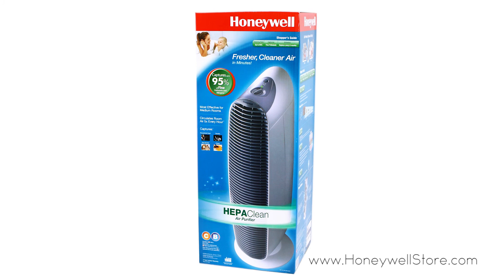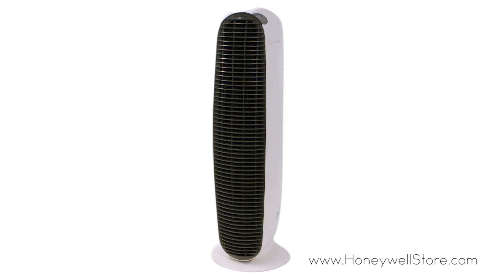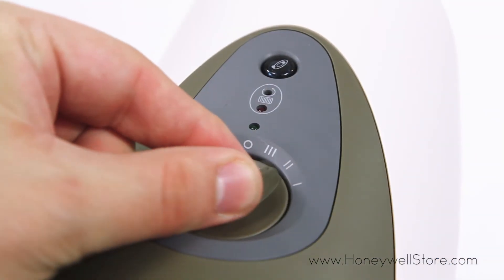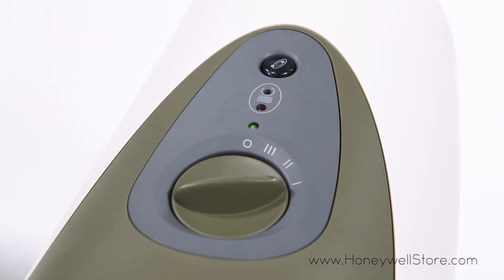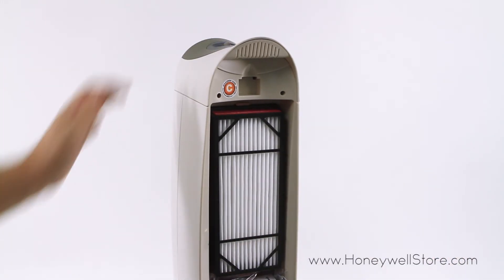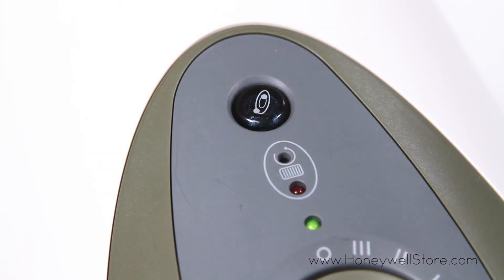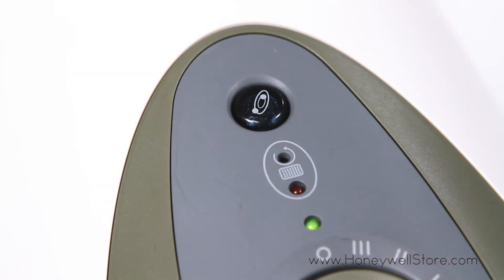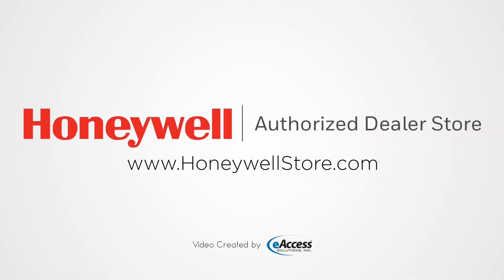Honeywell HEPAClean Tower Air Purifier (HHT-080)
The Honeywell HEPAClean Tower Air Purifier utilizes a filter that is rated an impressive 95% in the capturing of airborne particles such as smoke, dust, pollen, pet dander and mold spores. A washable pre-filter has also been installed to capture large particles. This air purifier operates very quietly while simultaneously changing the air in the room up to every 12 minutes. An especially handy Electronic Filter Clean Indicator shines and illuminates to remind you when to clean the filters. Increasing the air freshening experience to an even greater extent, an ionizer can be utilized and be switched on or off at command. The sleek and slim design of this unit makes it an ideal selection for any room in your home. 3 distinct air cleaning levels have also been implemented for maximum air cleaning efficiency. The overall particle reduction is dependent on many factors. These include the amount of air processed, pollutant type and pollutants introduction rate.